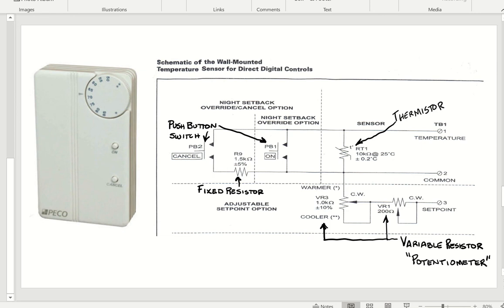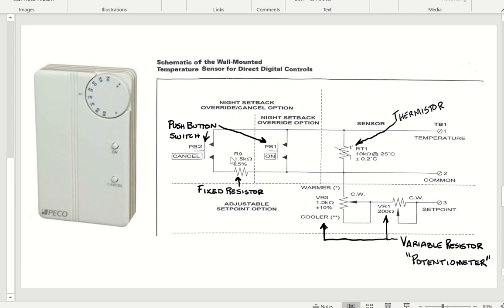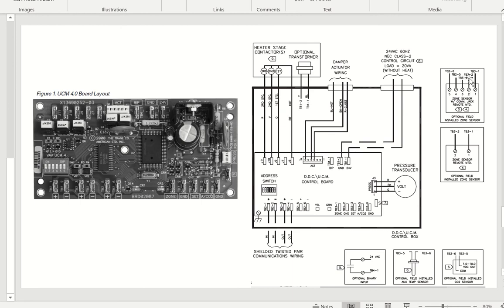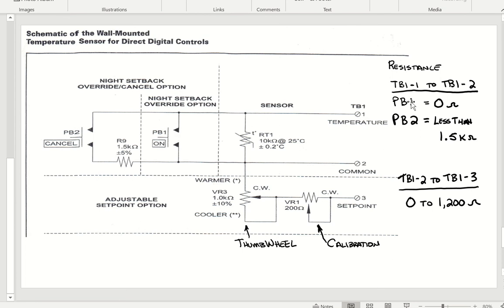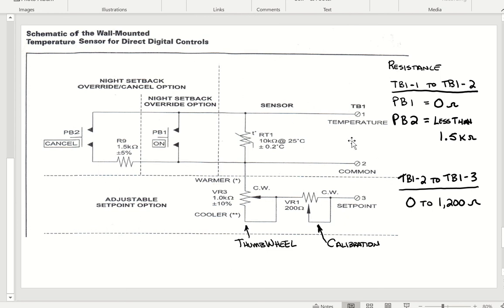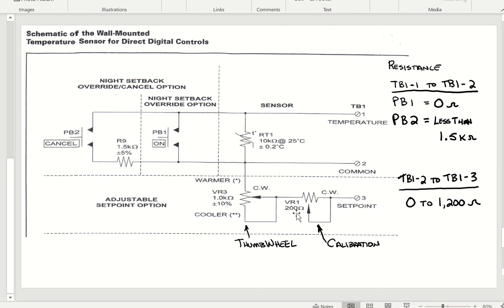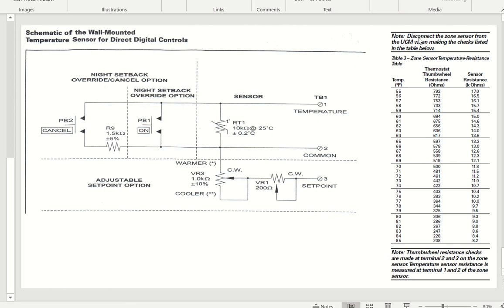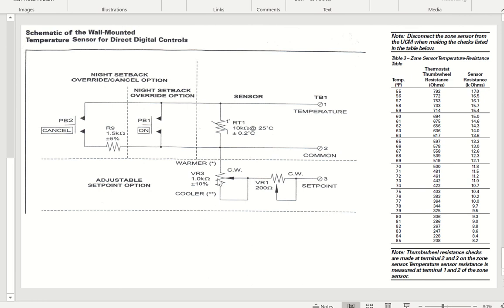Trane Stat Video